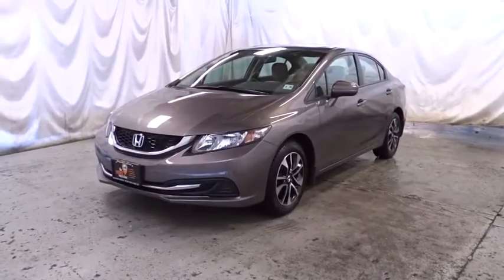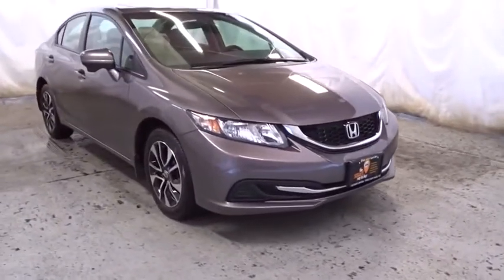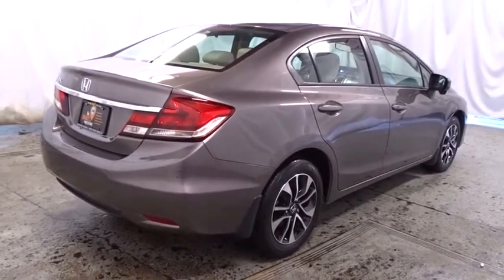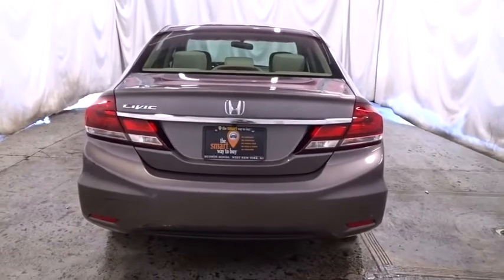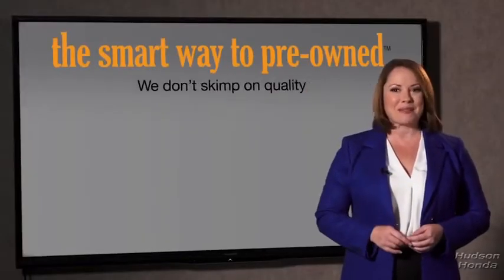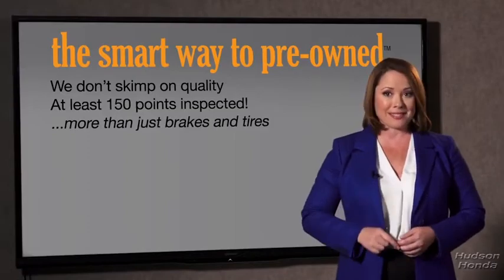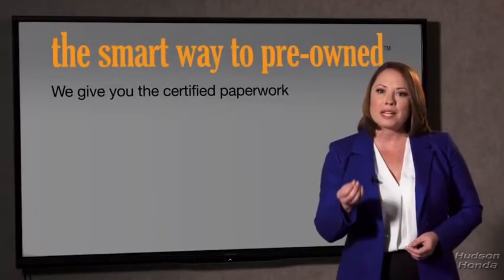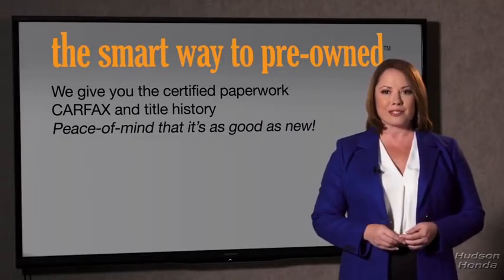2015 Honda Civic Sedan Hudson, West New York, Jersey City, Tenafly, Paramus, NJ HHFE245087U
2015 Honda Civic Sedan available in Hudson, New Jersey at Hudson Honda. Servicing the West New York, Jersey City, Tenafly, Paramus, NJ area.
2015 Honda Civic Sedan EX - Stock#: HHFE245087U - VIN#: 19XFB2F84FE245087

Hudson Honda
6608 John F Kennedy Blvd

HUDSON HONDA ORIGINALLY LEASED VEHICLE!, HUDSON HONDA SERVICED VEHICLE!, ONE OWNER!, CLEAN CAR FAX!, NO ACCIDENTS!, EXCELLENT SERVICE HISTORY!, NO SERVICE APPOINTMENTS MISSED!, SUPER LOW MILES!, BACK UP CAMERA!, ALLOYS!, POWER WINDOWS, LOCKS, MIRRORS, SUN ROOF!, 4 CYLINDERS!, GREAT GAS MILEAGE!, LOW PRICED! NICE WELL KEPT DEALERSHIP SERVICED CLEAN CAR!, TEST DRIVE IT HOME TODAY!.This outstanding example of a 2015 Honda Civic Sedan EX is offered by Hudson Honda. The Honda Civic Sedan EX is economically and environmentally smart. Honda clearly delivers on its promise to provide a fuel-efficient vehicle that has the great qualities you need in a vehicle. The look is unmistakably Honda, the smooth contours and cutting-edge technology of this Honda Civic Sedan EX will definitely turn heads. Based on the superb condition of this vehicle, along with the options and color, this Honda Civic Sedan EX is sure to sell fast. More information about the 2015 Honda Civic Sedan: For decades, the Civic has offered one of the best compact-car picks for those who want to keep their ownership costs low and plan to keep their cars a long time. The Civic is also one of the roomiest small sedans, with a surprisingly big interior, considering its smallish footprint. Top models can still be appointed with the works--including a navigation system and full leather upholstery--making the Civic feel more like a compact luxury sedan than an affordable commuter. This model sets itself apart with roomy interior, available gas/electric hybrid powertrain, improved standard features, responsive driving feel, and Sedan or coupe body styles
Radio w/Seek-Scan, Clock and Steering Wheel Controls,Window Grid Antenna,Radio: 160-Watt AM/FM/CD Audio System -inc: 6 speakers, 7 display audio w/high-resolution WVGA (800x480) electrostatic touch-screen and customizable feature settings, HondaLink Next Generation, Pandora compatibility, Bluetooth streaming audio, display audio interface, front and center console USB audio interface, MP3/ Windows Media Audio (WMA) playback capability, Radio Data System (RDS) and Speed-Sensitive Volume Control (SVC) Check the HondaLink website for smartphone compatibility and access to the display audio interface. The display audio interface is used for direct connection to and streaming from some current smart phones. Some smart phones may not work. Please see your Honda dealer for details.,Bluetooth Handsfreelink Wireless Phone Connectivity,Audio Theft Deterrent,Fully Automatic Aero-Composite Halogen Daytime Running Headlamps w/Delay-Off,Light Tinted Glass,Wheels: 16 Alloy,Body-Colored Rear Bumper,Clearcoat Paint,Compact Spare Tire Mounted Inside Under Cargo,Trunk Rear Cargo Access,Grille w/Chrome Bar,Fully Galvanized Steel Panels,Variable Intermittent Wipers,Body-Colored Front Bumper,Black Side Windows Trim,Body-Colored Door Handles,Fixed Rear Window w/Defroster,Tires: P205/55R16 89H AS,Body-Colored Power Side Mirrors w/Convex Spotter and Manual Folding,Steel Spare Wheel,Wheels w/Machined Accents,Express Open/Close Sliding And Tilting Glass 1st Row Sunroof w/Sunshade,Manual Adjustable Rear Head Restraints,Glove Box,6-Way Driver Seat -inc: Manual Fore/Aft Movement,Full Floor Console w/Covered Storage and 1 12V DC Power Outlet,Valet Function,Remote Releases -Inc: Mechanical Cargo Access and Mechanical Fuel,Digital/Analog Display,Full Cloth Headliner,Fade-To-Off Interior Lighting,Engine Immobilizer,Gauges -inc: Speedometer, Odometer, Tachometer, Trip Odometer and Trip Computer,Driver Foot Rest,Smart Device Integration,Remote Keyless Entry w/Integrated Key Transmitter, Illuminated Entry and Panic Button,Cargo Space Lights,Cloth Seat Trim,4-Way Passenger Seat -inc: Manual Fore/Aft Movement,Automatic Air Conditioning,Seats w/Cloth Back Material,Air Filtration,HVAC -inc: Underseat Ducts,Sliding Front Center Armrest and Rear Center Armrest,Proximity Key For Doors And Push Button Start,Interior Trim -inc: Metal-Look Instrument Panel Insert, Metal-Look Door Panel Insert, Chrome And Metal-Look Interior Accents,Front Map Lights,HondaLink Selective Service Internet Access,Delayed Accessory Power,Power 1st Row Windows w/Driver 1-Touch Up/Down,1 12V DC Power Outlet,Carpet Floor Trim and Carpet Trunk Lid/Rear Cargo Door Trim,1 Seatback Storage Pocket,Day-Night Rearview Mirror,Cruise Control w/Steering W